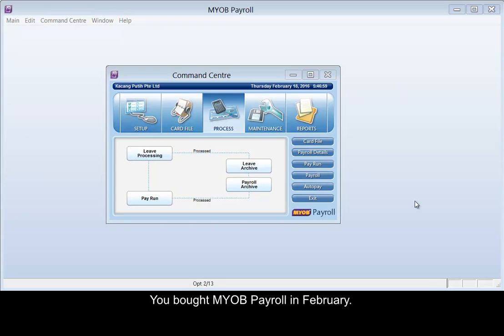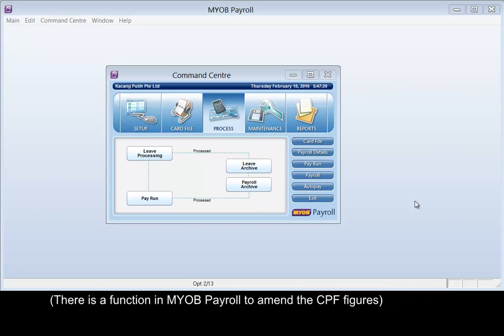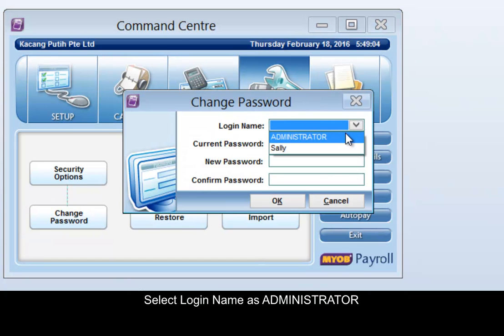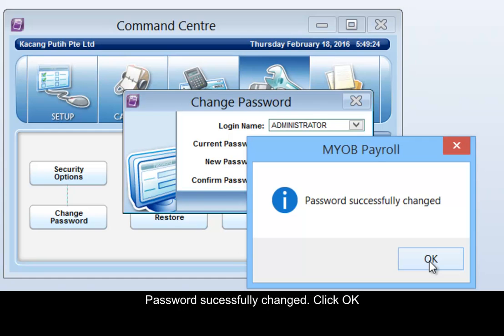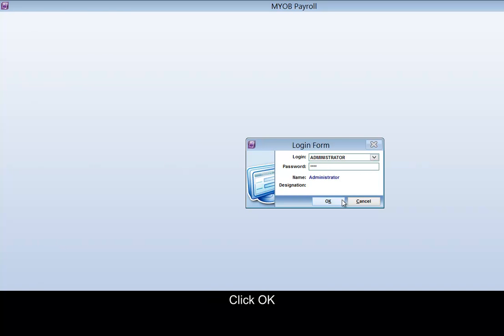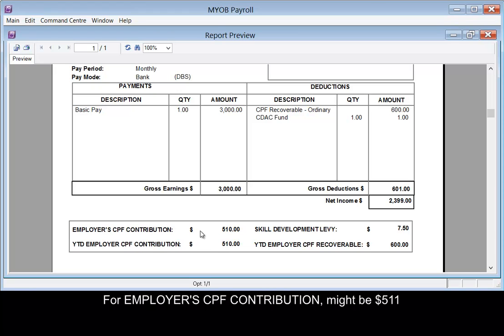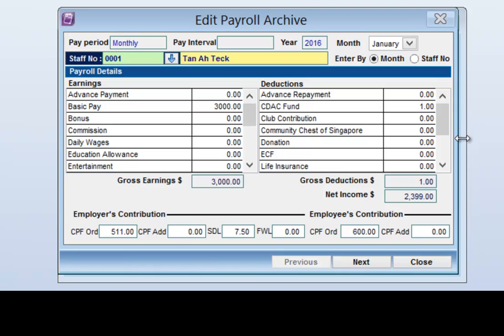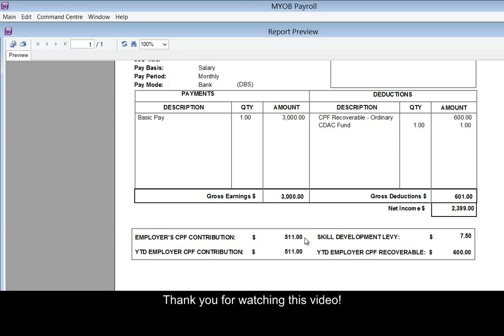How to edit Payroll Archive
In this video, we will learn how to edit the CPF amount computed by MYOB Payroll.